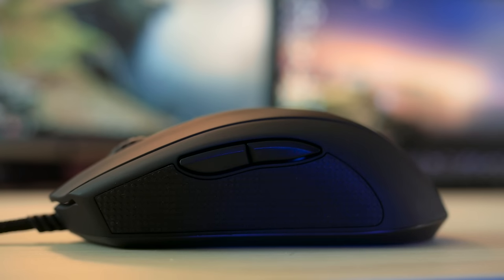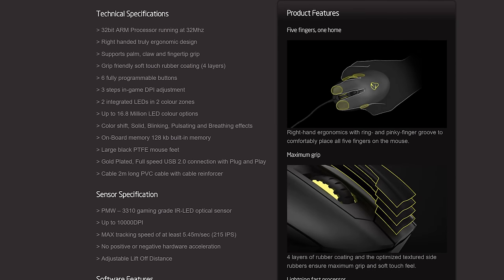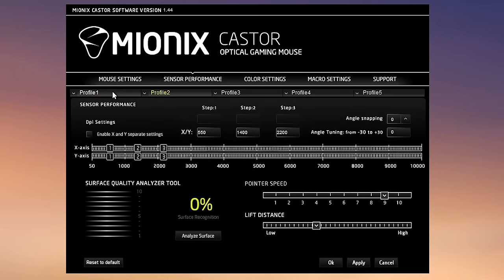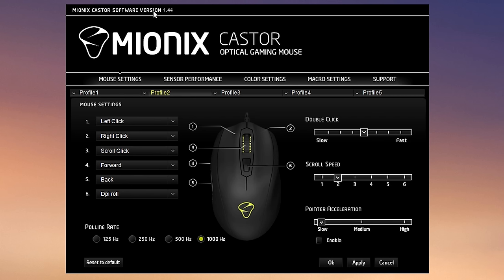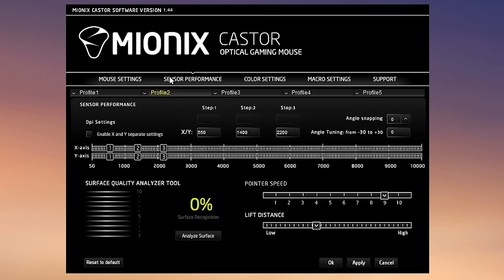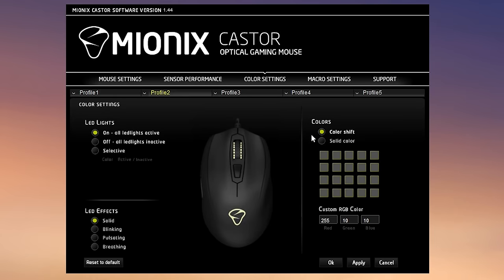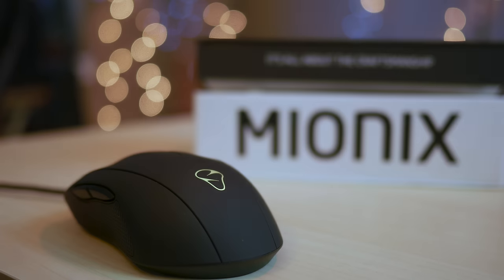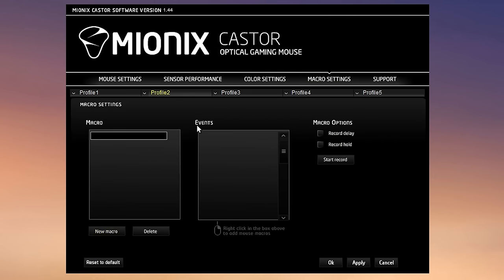Mionix Castor Mouse - Review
A short review of the Castor from Mionix, I discuss the features and quality of this amazing mouse! I lot of reviews exist of this mouse, but I figured I'd see for myself how good the Castor truly is!

Mionix Castor (Amazon, US)

Song: Jim Yosef - Lights